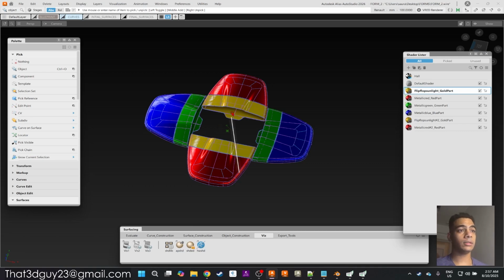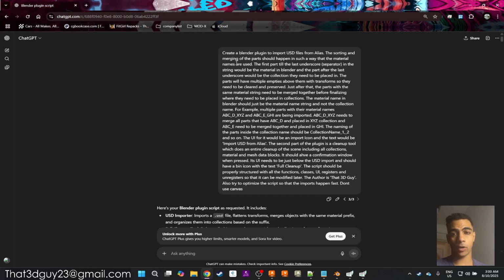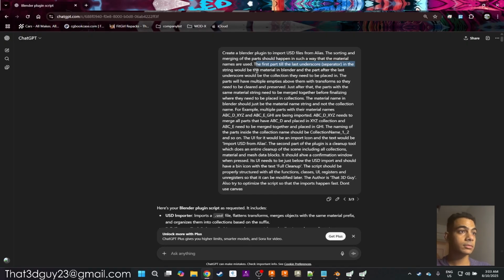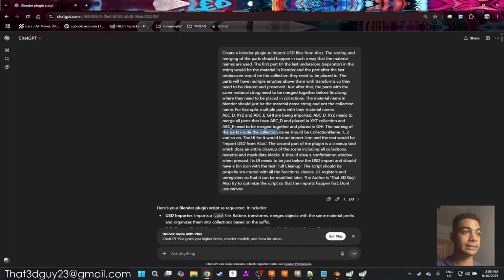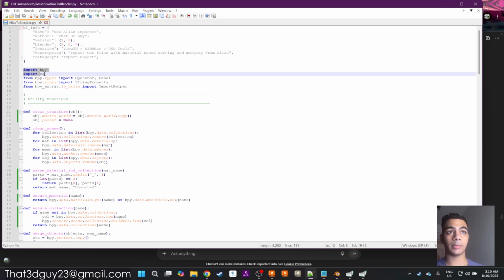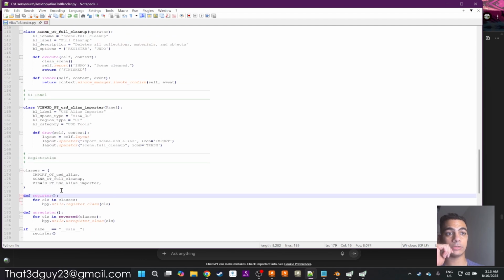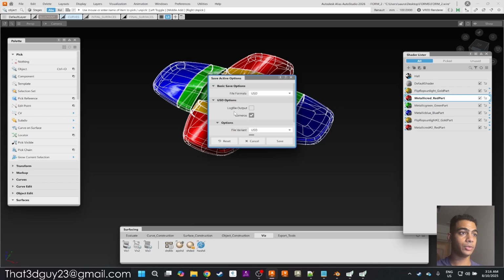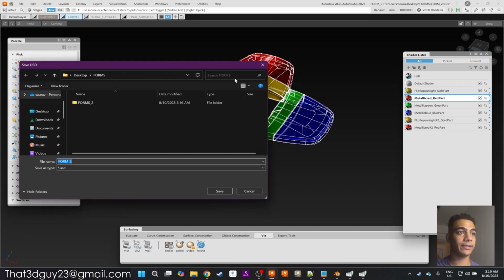ChatGPT Made My Blender Plugin (I Don’t Even Code!)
In this Video we are going to understand how we can build our own blender plugins using Chatgpt without any coding knowledge (Vibe Coding).
This example shows how Alias models are effortlessly imported in blender using the plugin we create using AI within minutes.